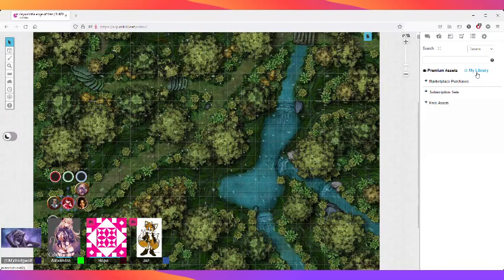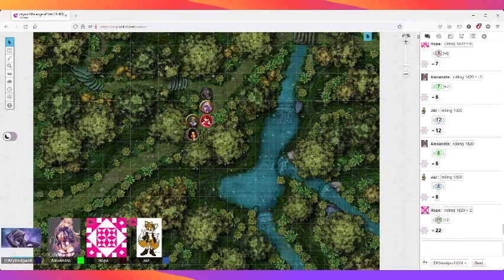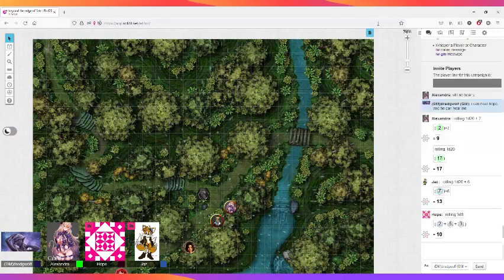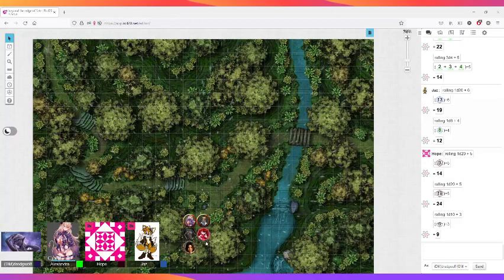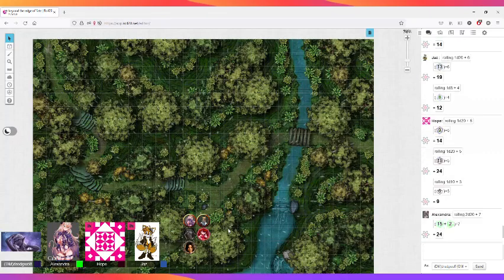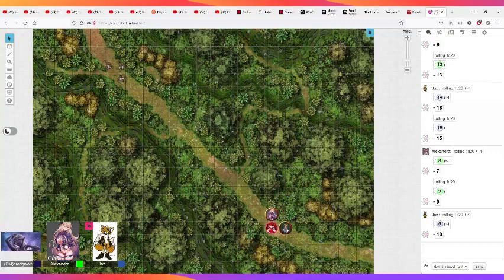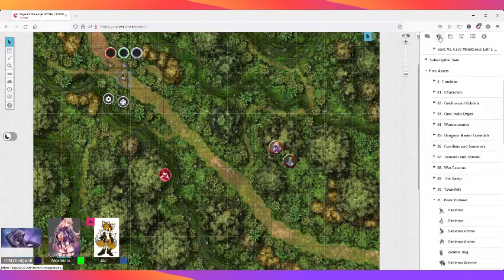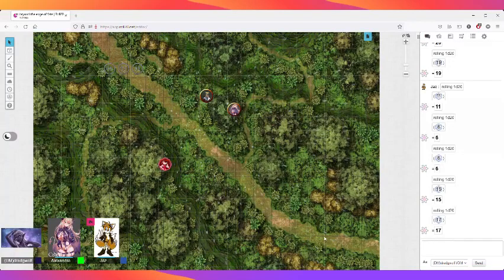D&D stream, beyond the edge of fate episode 3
the third episode of our dnd stream! our heroes venture into the wild half of bytopia.